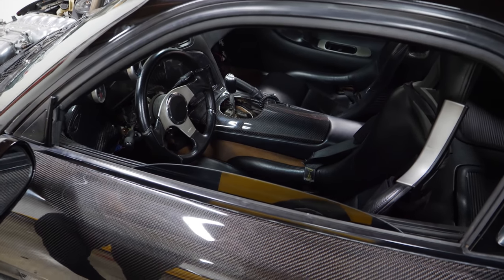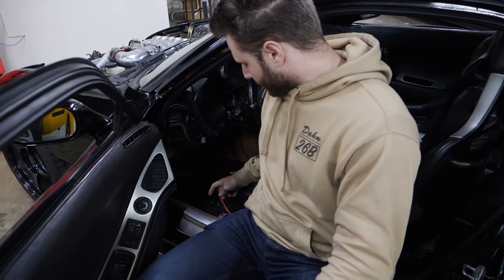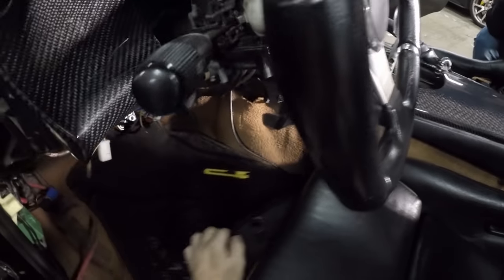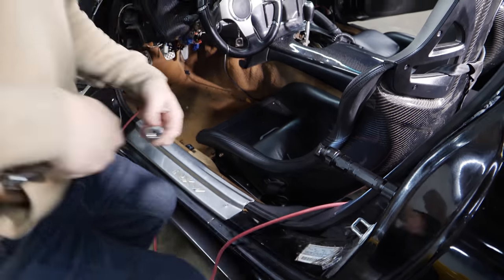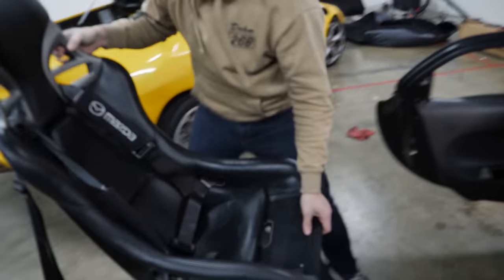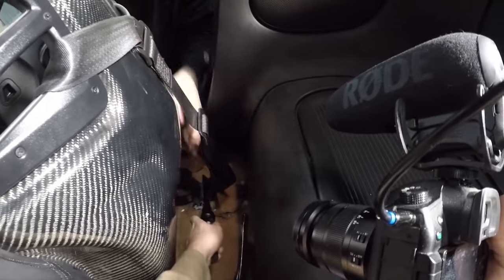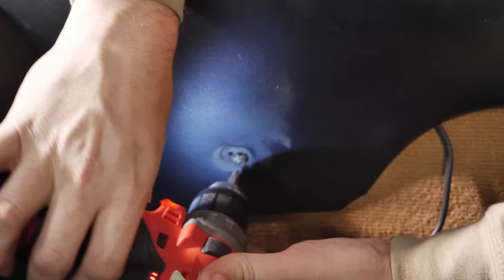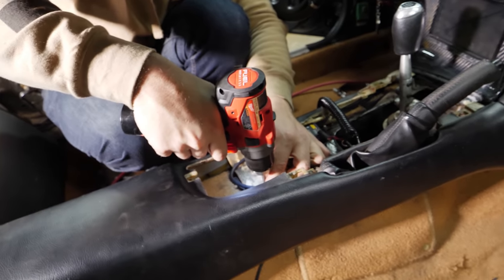I found DANGEROUS Rust under my Seat while Replacing Carpet on my RX-7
The 3 Rotor RX-7 is known for being a dangerous car. But even that has limits. We were filming a video on replacing the carpet when we found horrible rust hidden near the driver seat mounts.